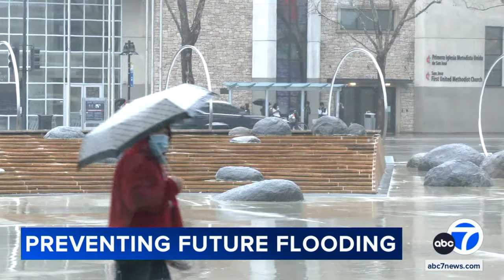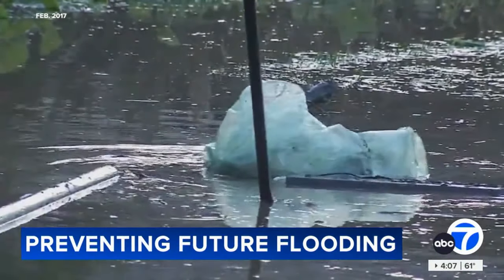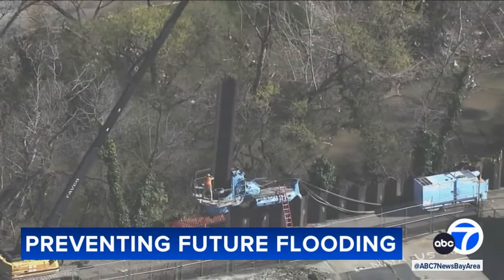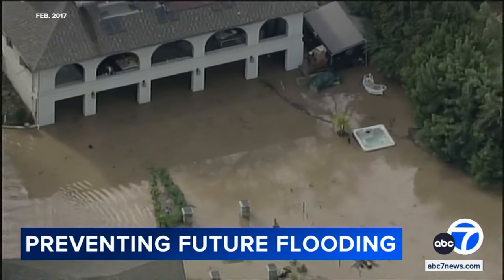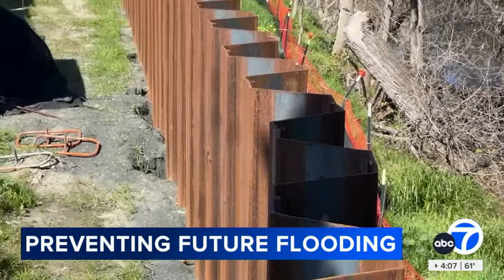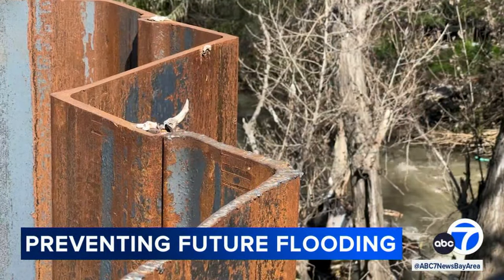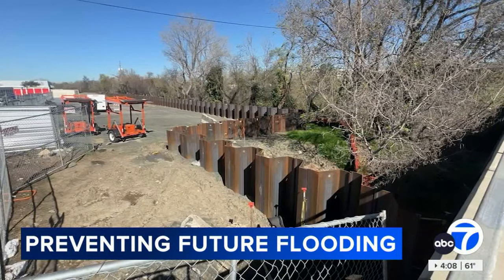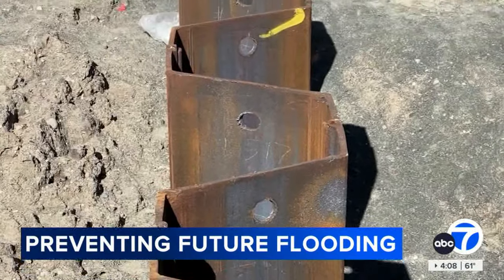Valley Water building steel wall to protect South Bay communities from Coyote Creek flooding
Valley Water is working to protect communities in the flood zone by creating a wall between them and the water.